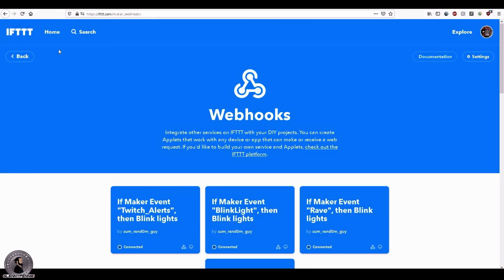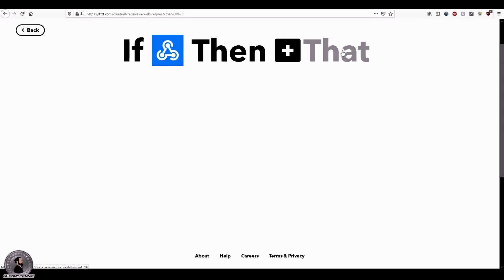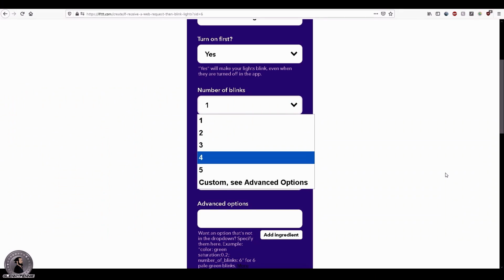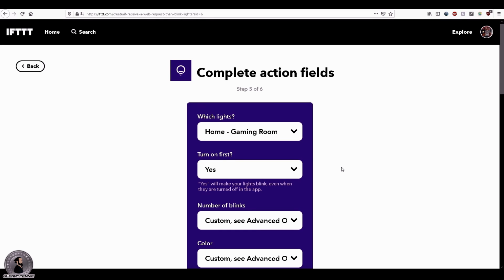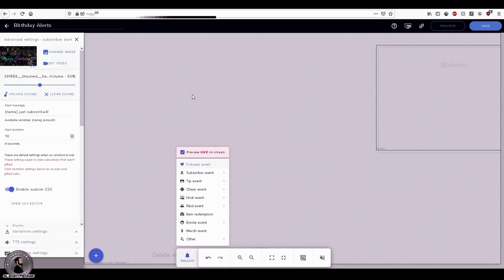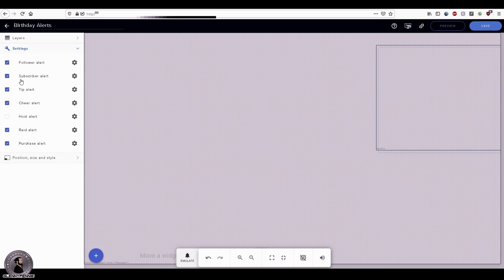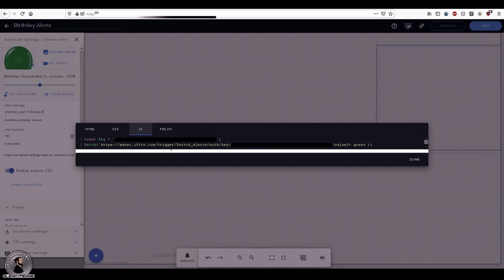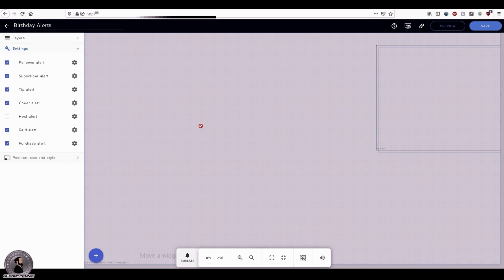RGB SMART LIGHT ALERTS FOR YOUR STREAM!!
I don't know if the code will be the same for all the different Smart Lights.
Variables 'may' be different for Streamlabs and other platforms; I personally use StreamElements.

Copy and paste these; (REPLACE WEBHOOK_KEY with YOUR KEY )

IFTTT ADVANCED OPTIONS:
color: {{Value1}}; brightness: 1.0; number_of_blinks: 15; fade_in_duration: 0.3; fade_out_duration: 0.3;

StreamElements // CUSTOM CSS - JAVA SCRIPT ( JS ) (Remove the space at ". com")
const key = 'WEBHOOK_KEY';

Amazon Links to LIFX RGB lights, your welcome. 😂
(tinyURL because the links are SUPER LONG!!)

LIFX Strip Light (If you don't already have one; GET THE STARTER KIT!!)